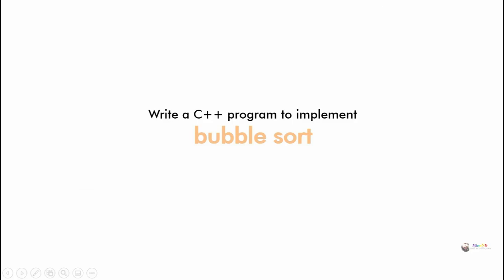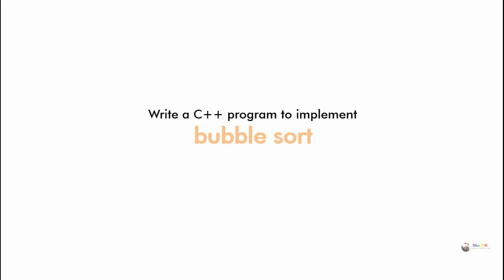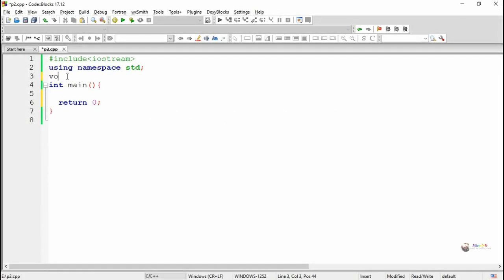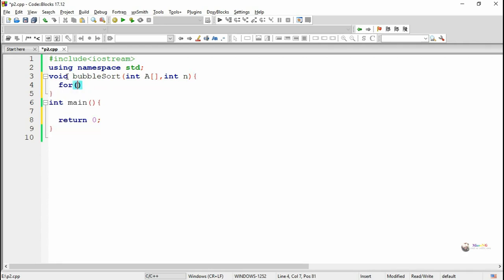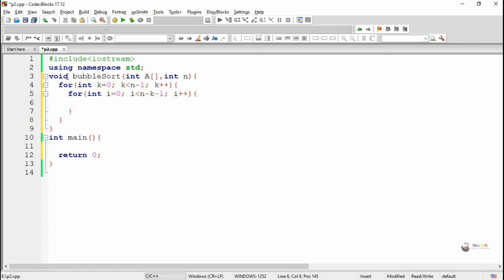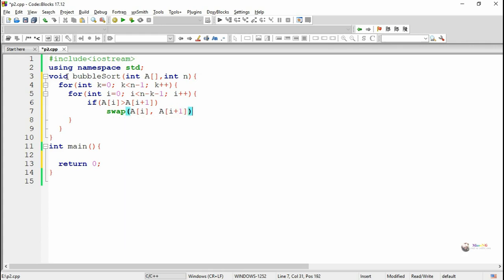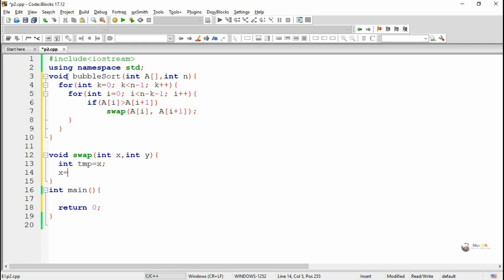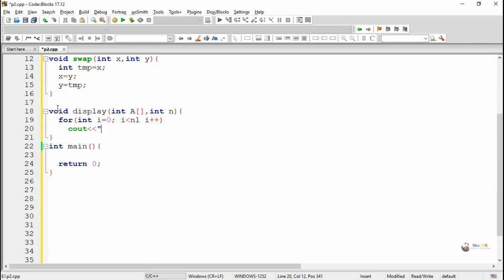Bubble sort program in C++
Bubble Sorting in C++
C++ Program for Bubble Sort
C++ Program to implement bubble sort algorithm
Sort array elements in ascending order using bubble Sort
Sort array elements in descending order using bubble Sort